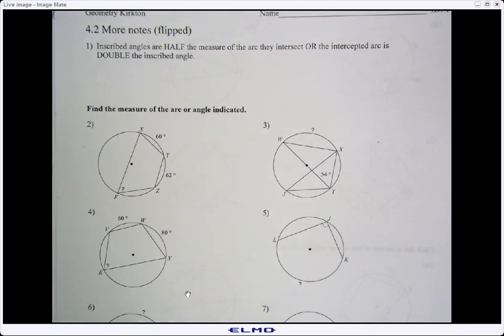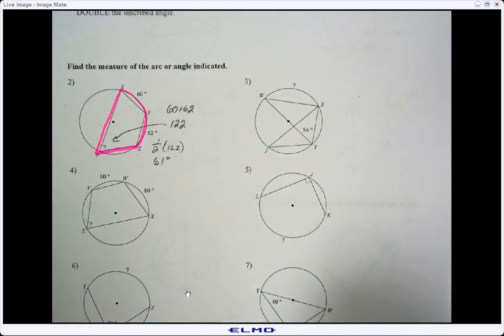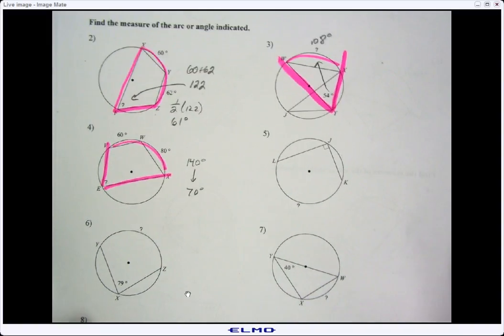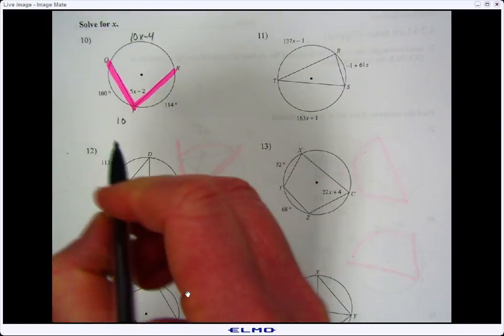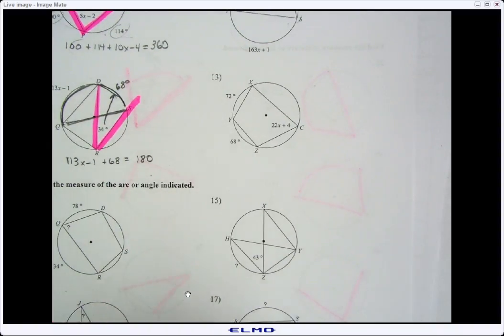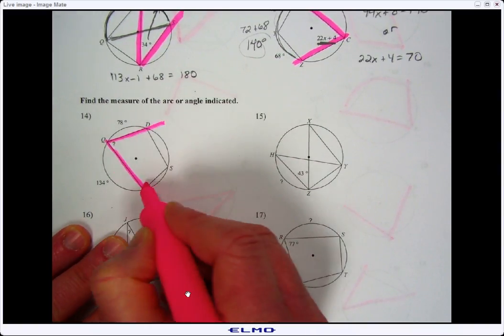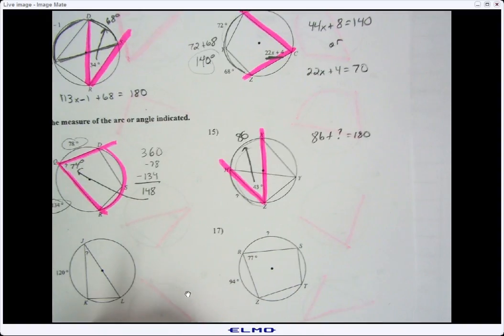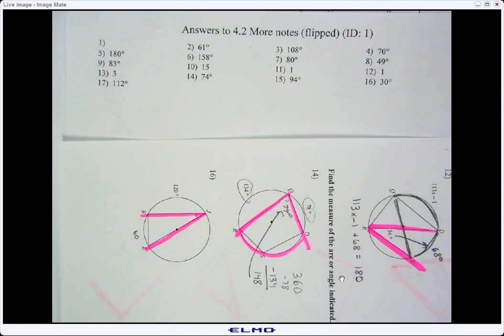Geometry: 4.2 more notes inscribed angles